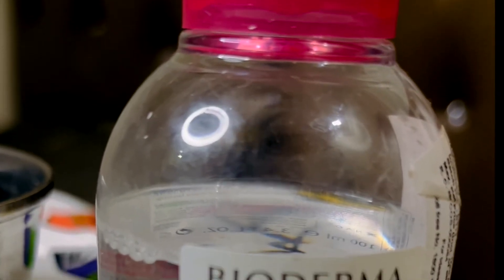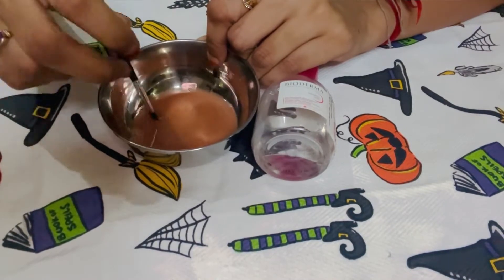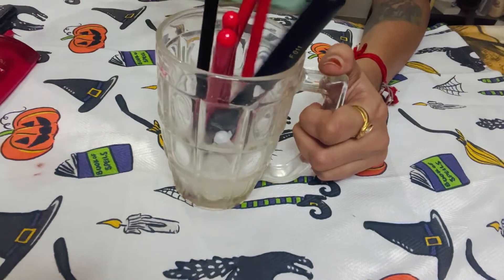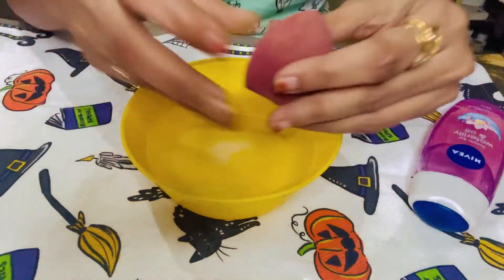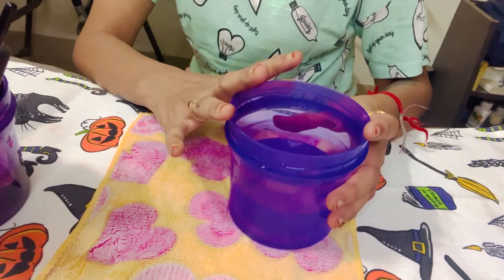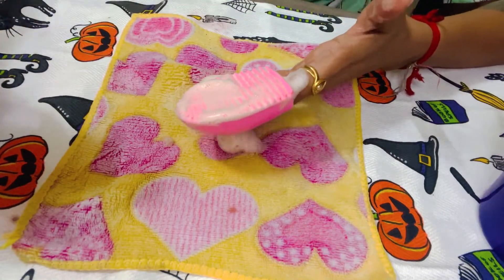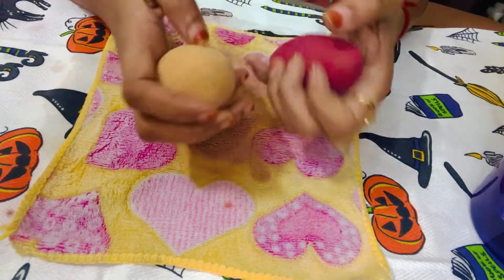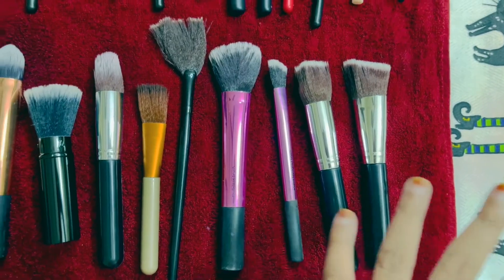How To Clean Makeup Brushes At Home|Tips & Hacks To Clean Makeup Tools|SAY GOOD BYE TO ACNE/PIMPLES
Do you remember the last time you cleaned your makeup brushes? No? Yikes! That's a good enough reason to learn how to clean makeup brushes at home. So, whip out that foundation brush and eye makeup brushes, and watch this video by Gorgeous You to learn some easy beauty hacks to get rid of germs, bacteria and makeup residue from them in a few easy steps.
I've been dying to share this with you guys! I put together a tutorial showing the BEST way to clean all your makeup brushes. It's super easy, quick, and cheap :) Hope you like the video.